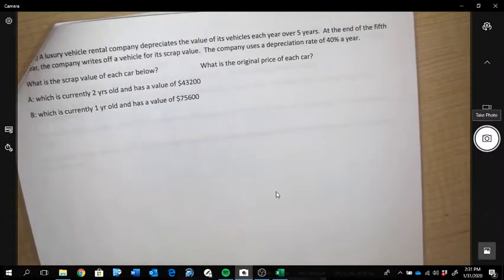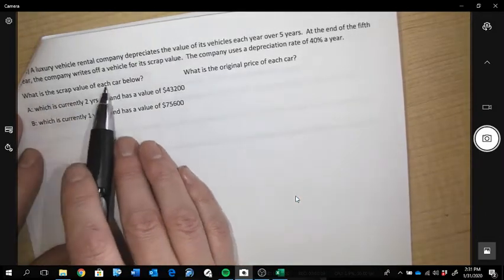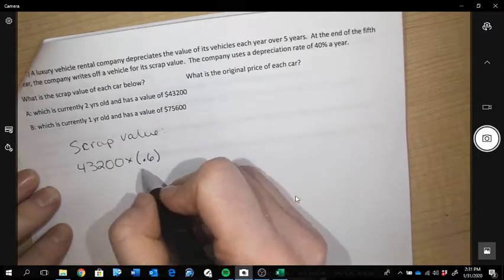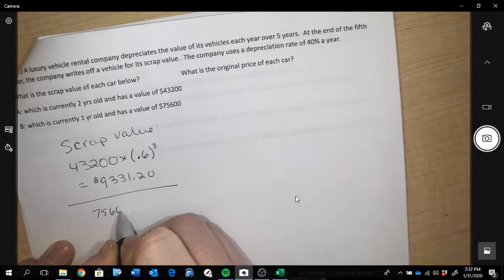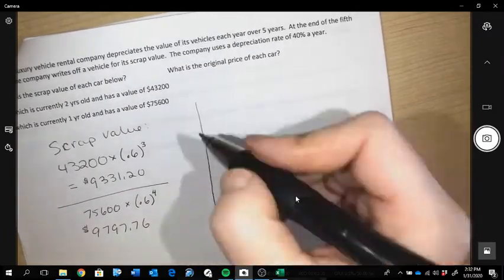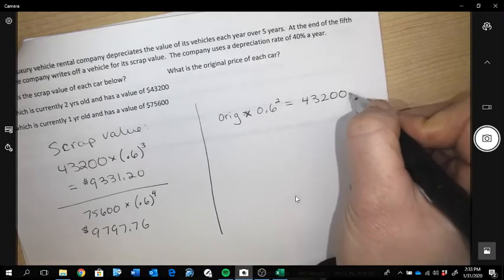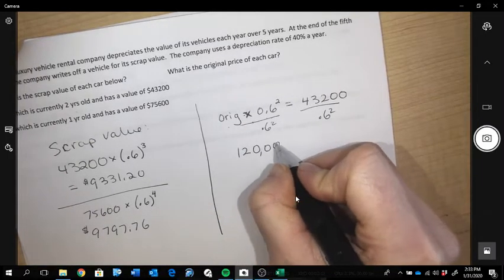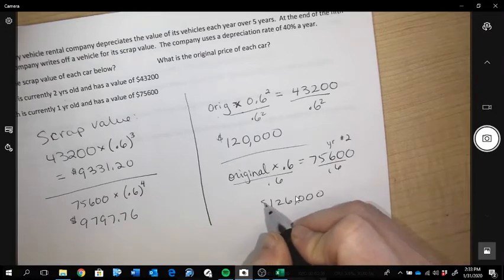2 4c depreciation of vehicle